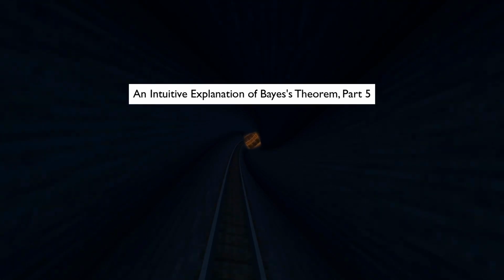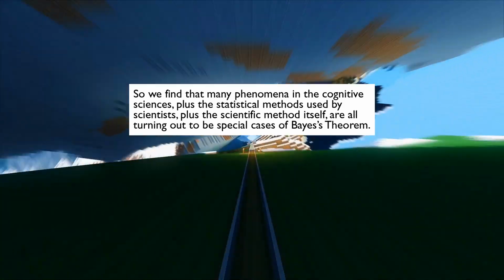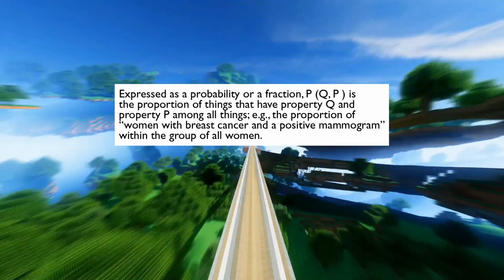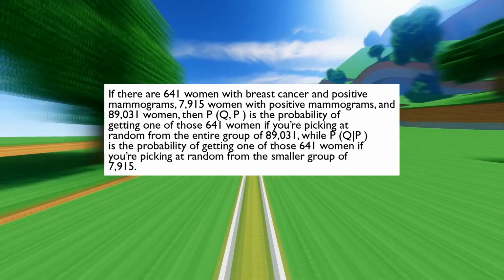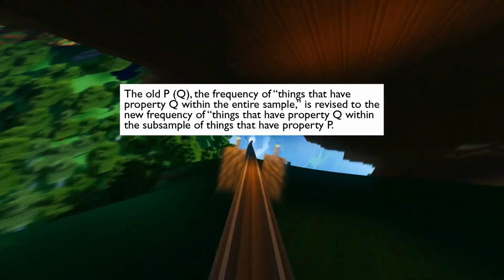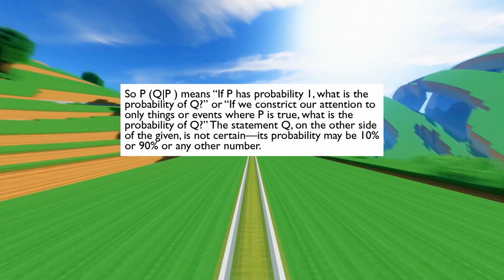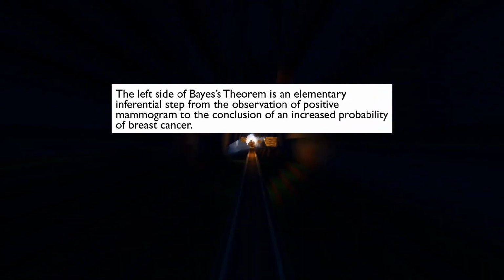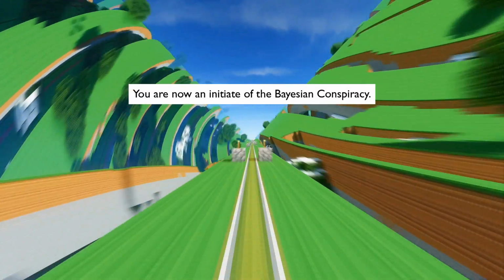An Intuitive Explanation of Bayes's Theorem, Part 5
Highlights from the Sequences :: The Laws Governing Belief :: An Intuitive Explanation of Bayes's Theorem, Part 5